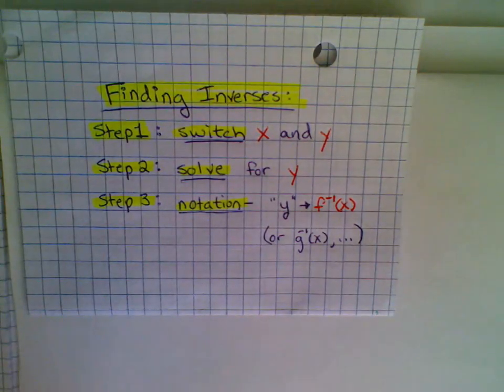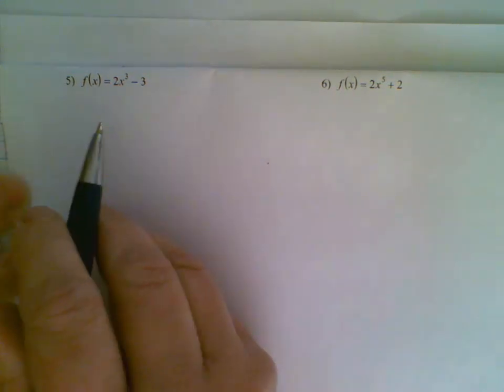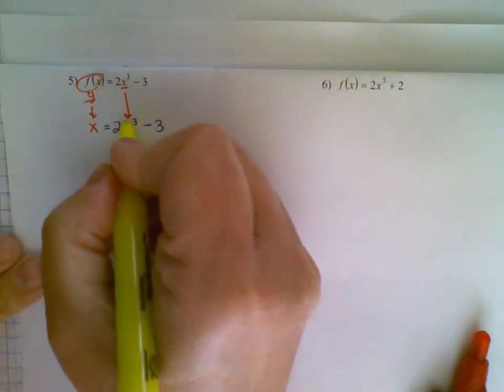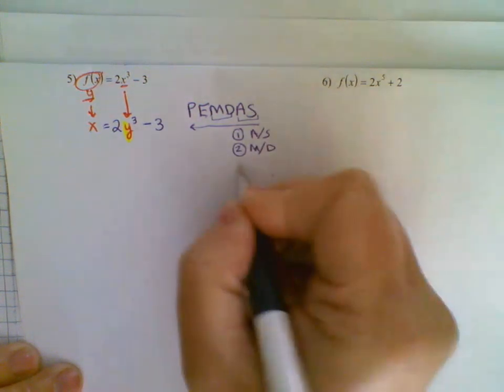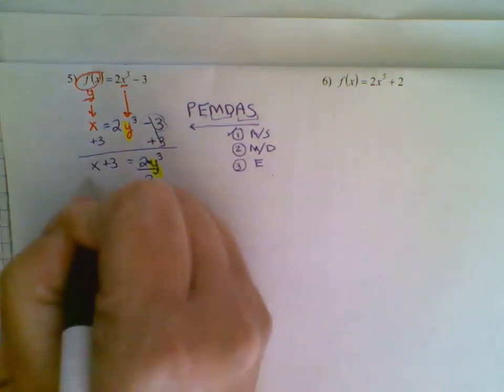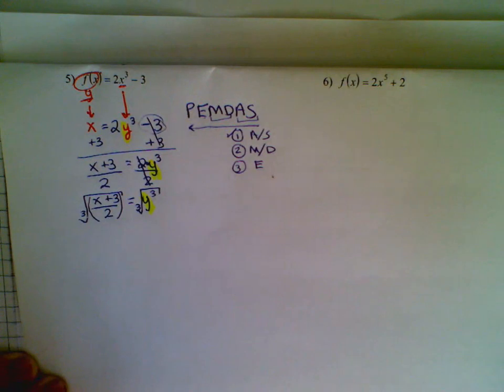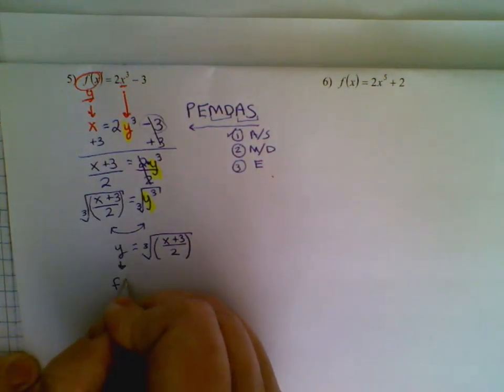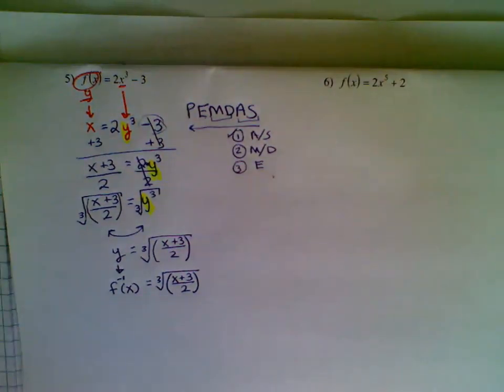finding function inverses #5